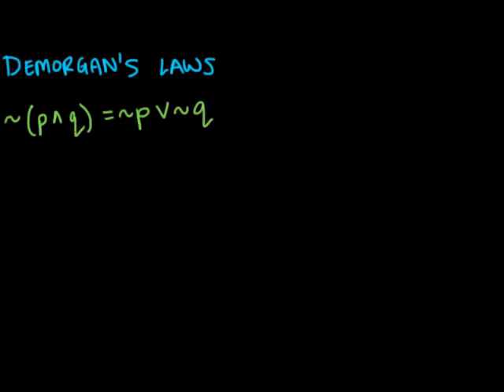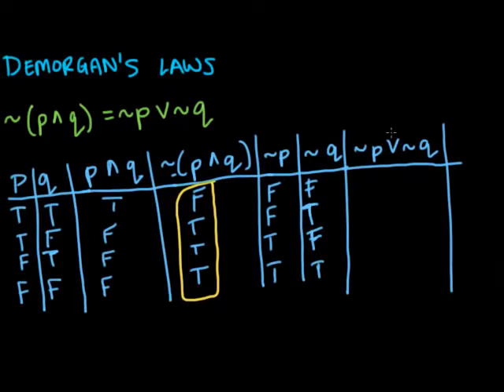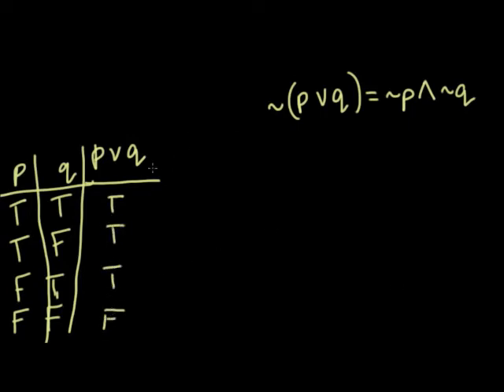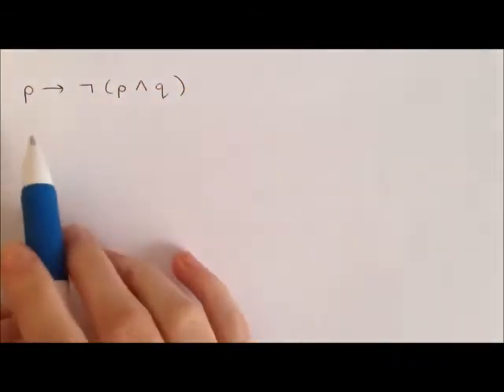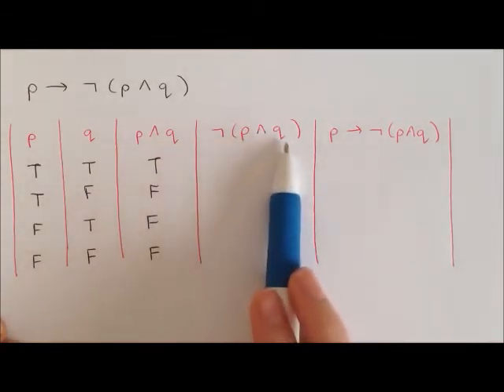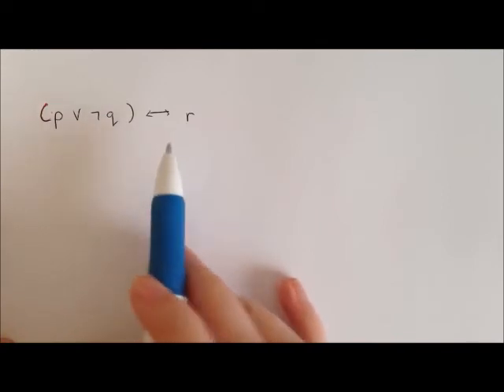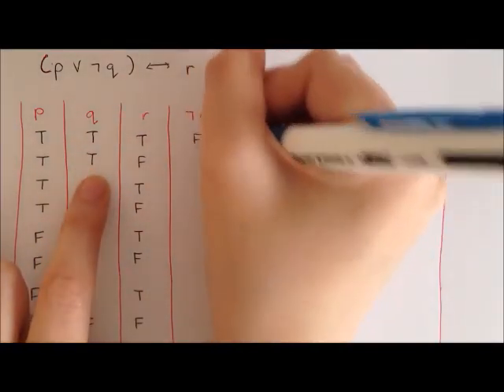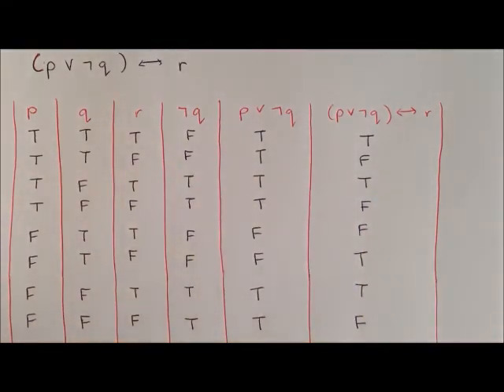Cs extension 2013 video 2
Admas University cs extension learners Maths Tutorial part 2 & vidio 2